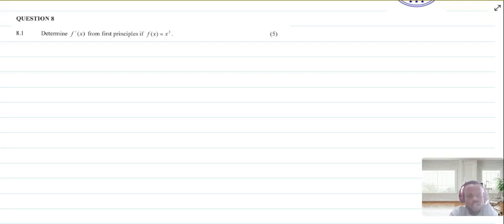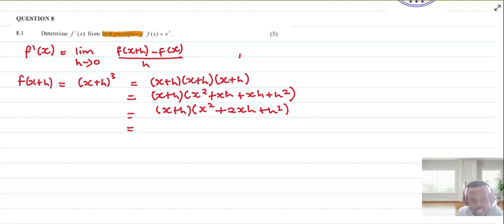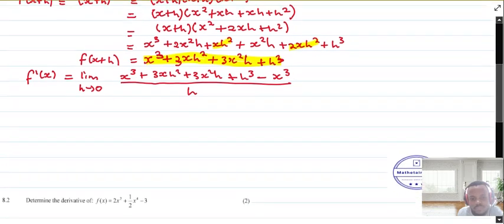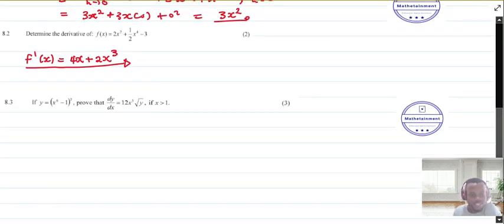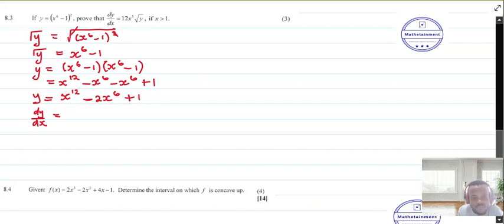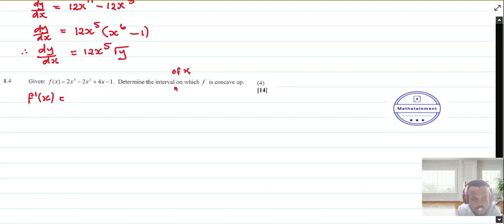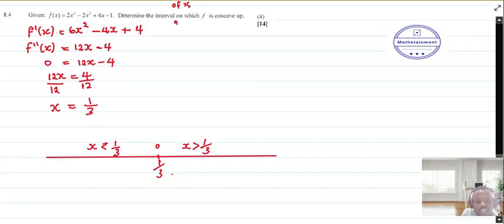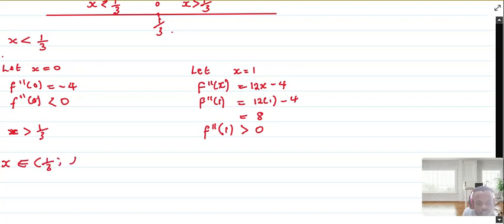CALCULUS DEFFERENTIATION FROM FIRST PRINCILPE